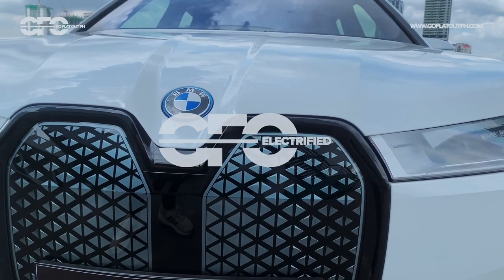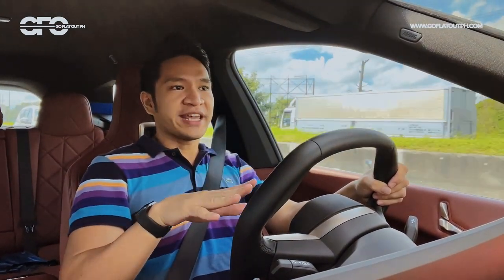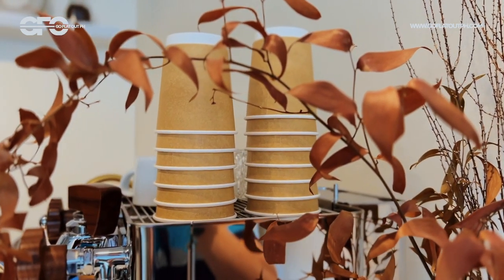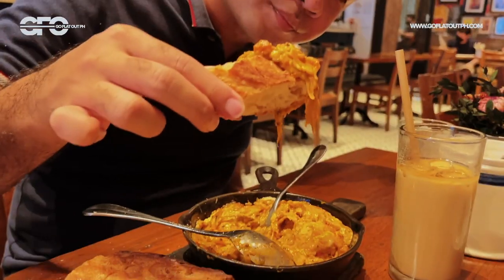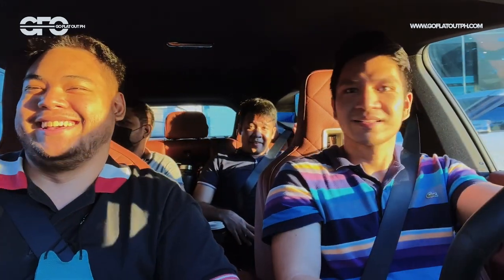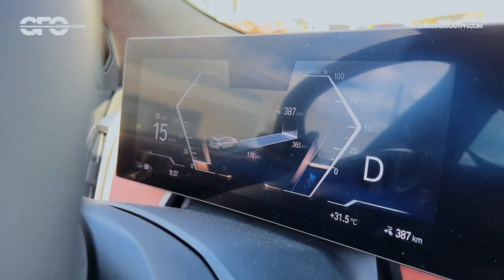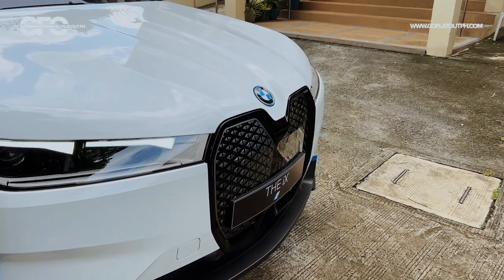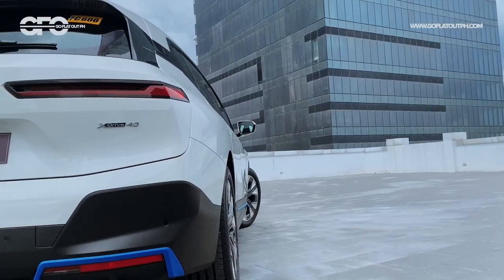Living With An Electric Car In The Philippines: Charging (GFO Electrified EP. 1)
So, you've now decided to purchase an electric vehicle (EV). Congratulations on being one of the early adopters of the EV revolution. But before you make that switch to an EV, what's it like to charge and live with an EV in the Philippines? We try to answer that question by living with the BMW iX xDrive40.